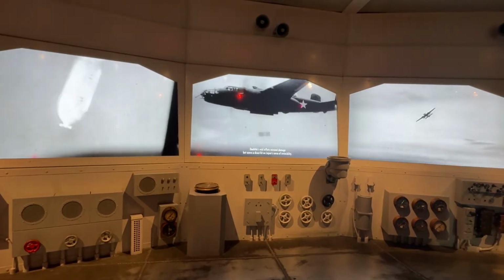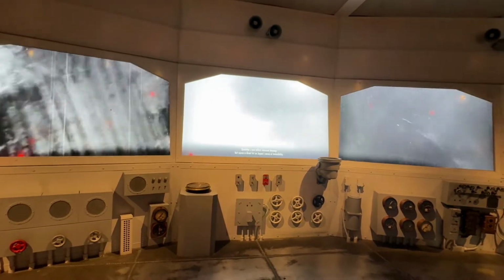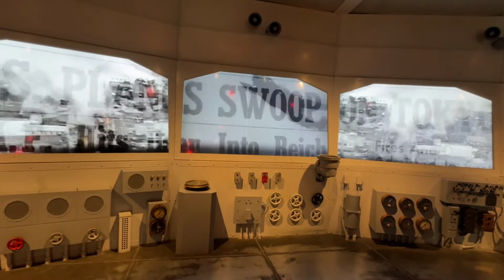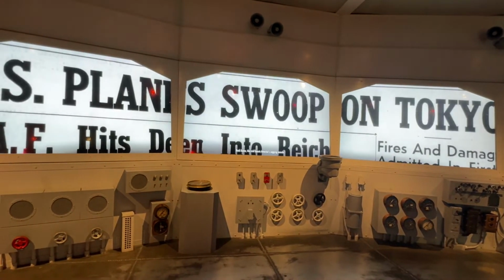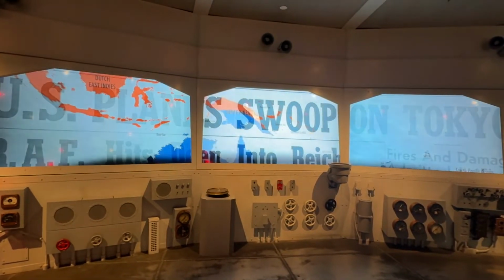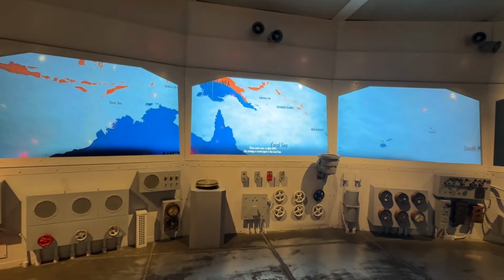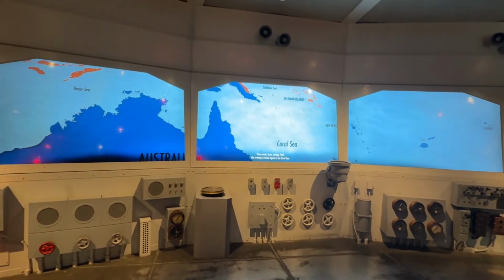Exhibit at the National World War II Museum in New Orleans, Louisiana (Part 4)